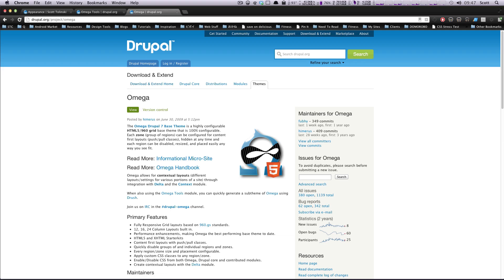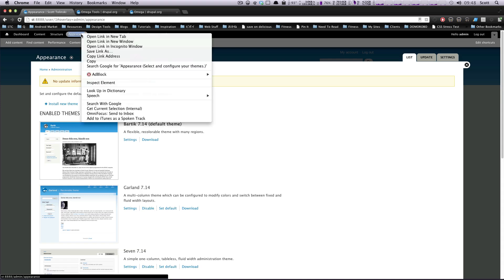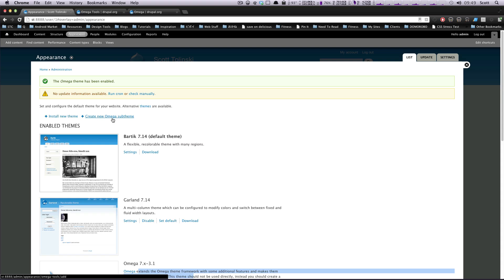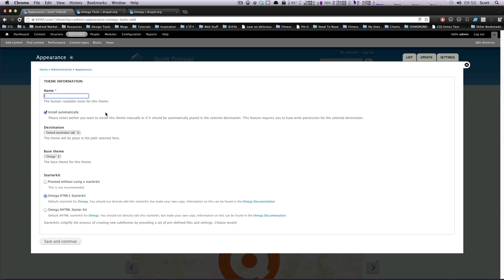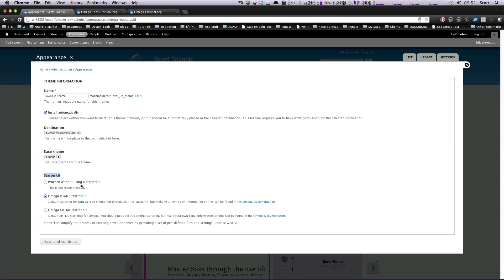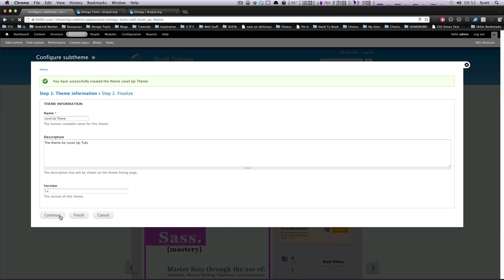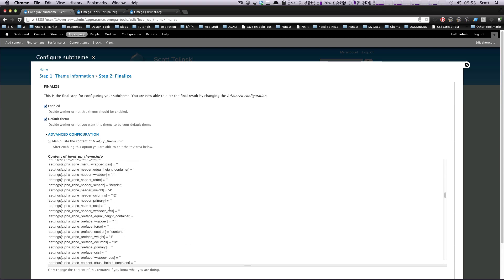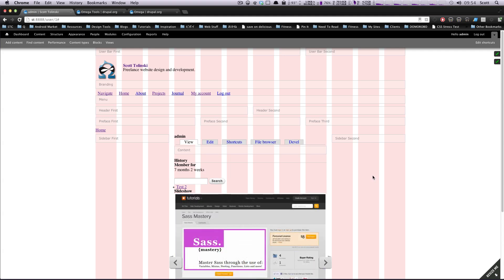Drupal 7 Theming with Omega #2 - Creating an Omega Subtheme with Omega Tools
This tutorial shows you how to create a subtheme of Omega.